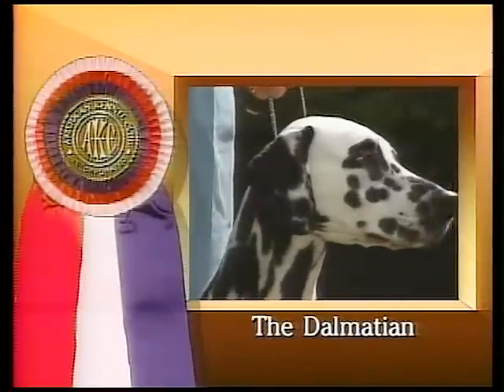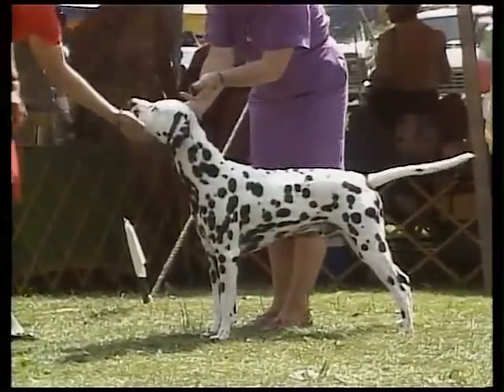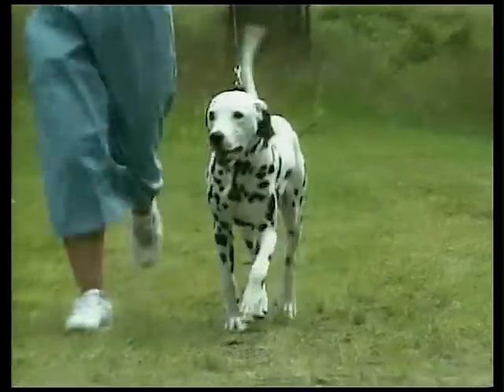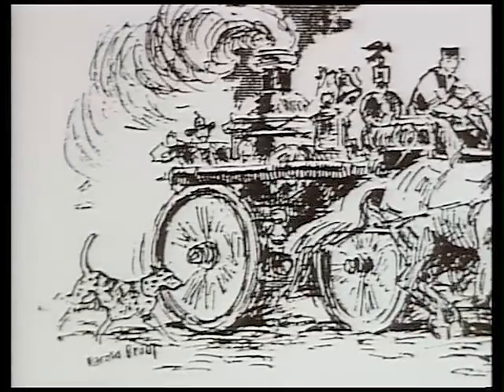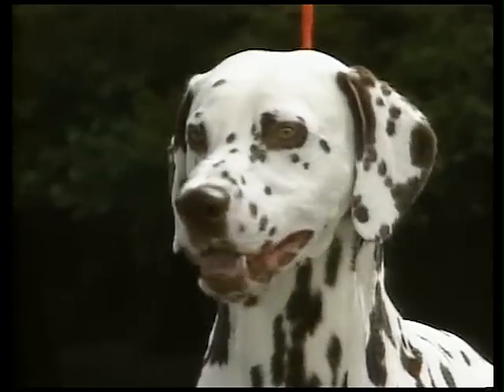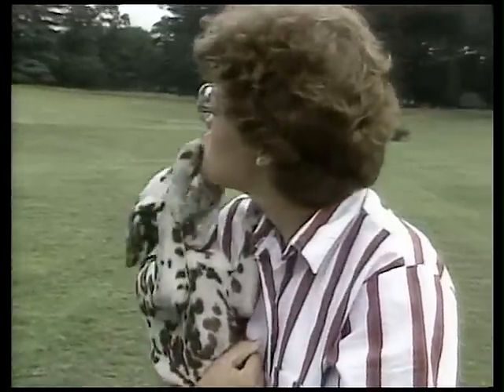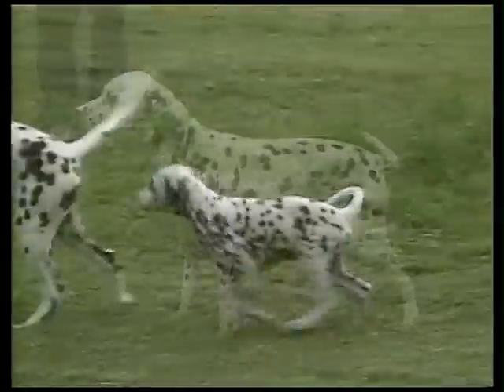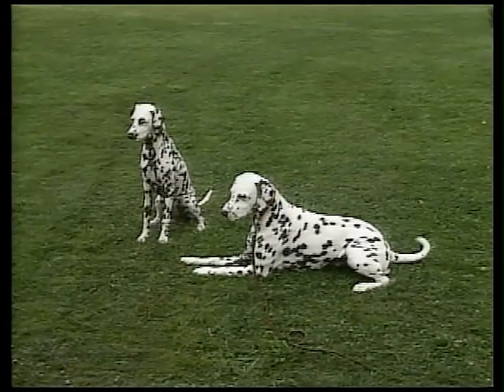Dalmatian - AKC Dog Breed Series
Learn more about Dalmatian